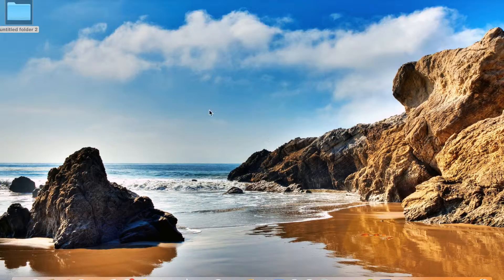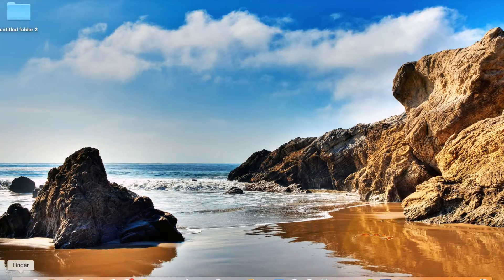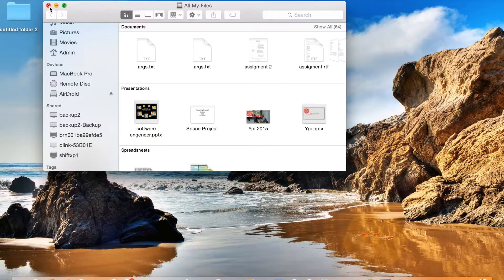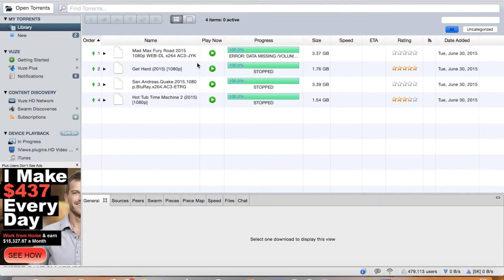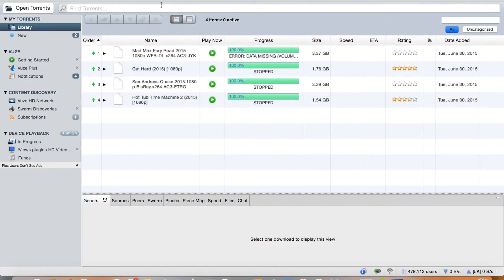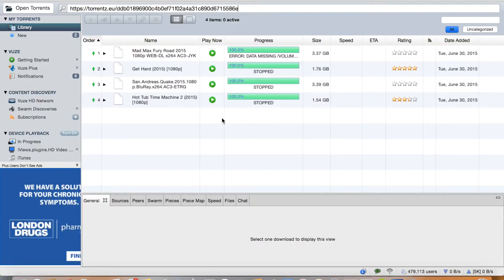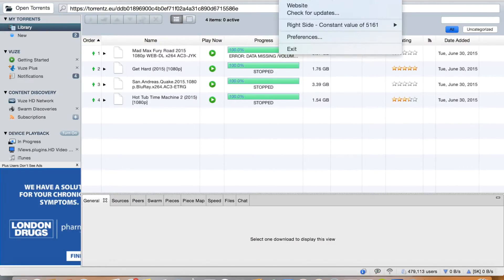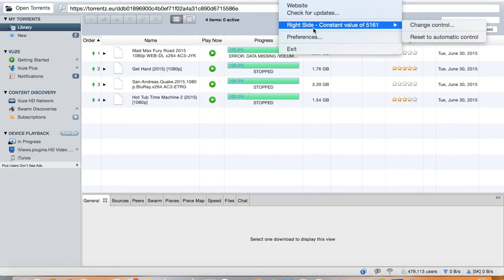mac tips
This video is about mac tips